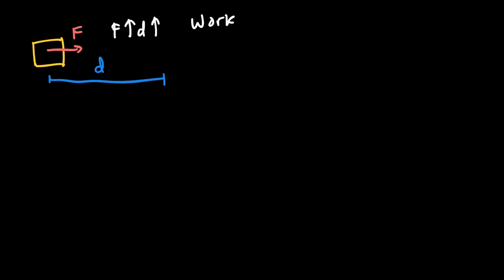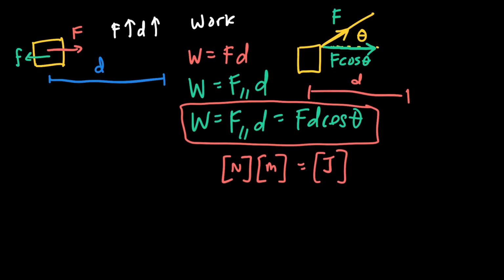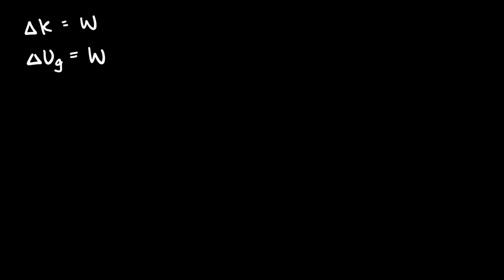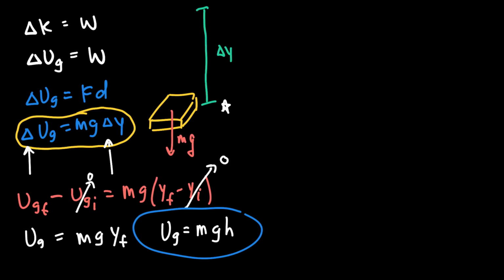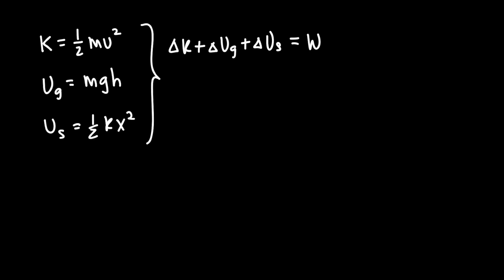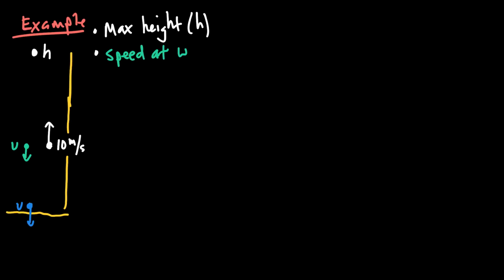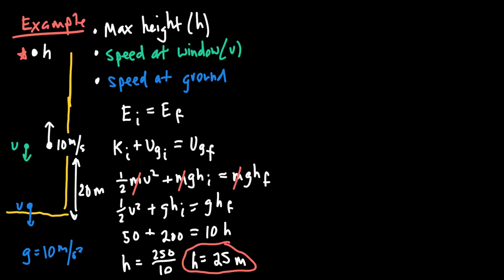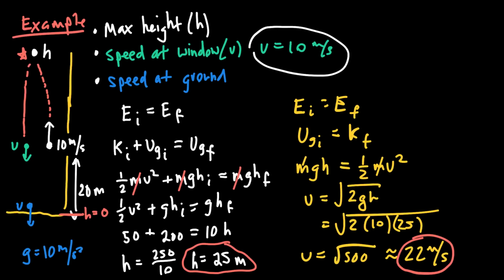Conservation of Energy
This video relates work to kinetic and potential energy and introduces the conservation of energy.